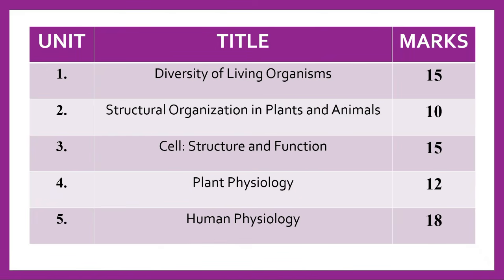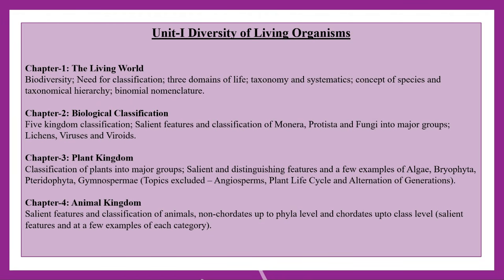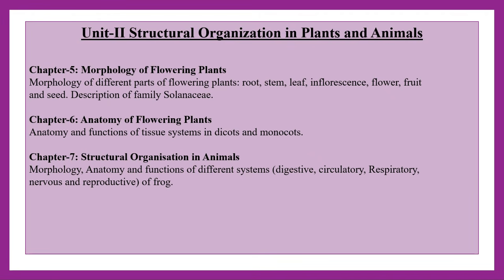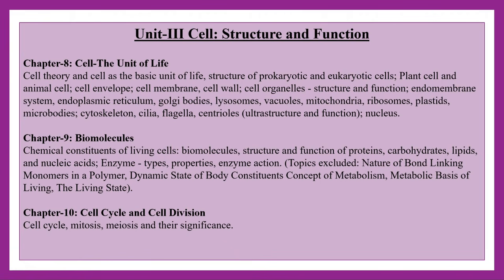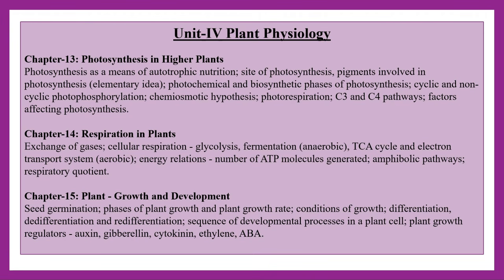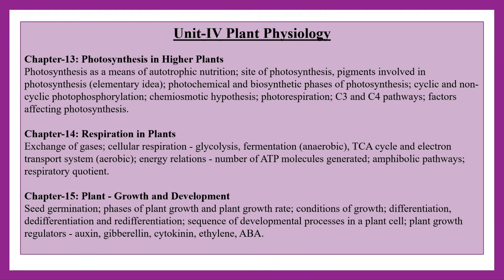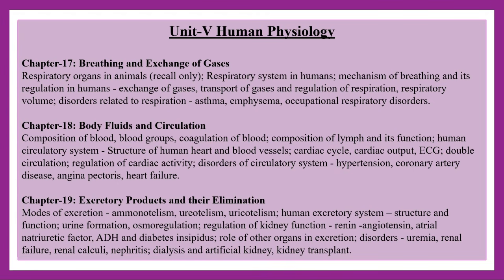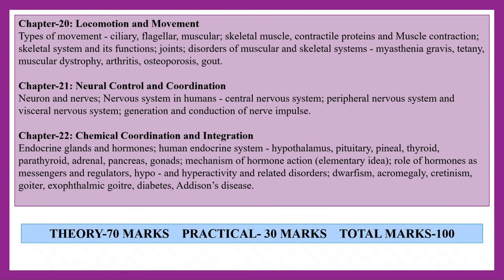class 11 biology syllabus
Welcome to BioVista – your ultimate guide for mastering Class 11 Biology! 🌿
In this video, we cover the entire updated syllabus of Class 11 Biology as per the CBSE 2025–26 curriculum.

✨ What’s Inside:
🔹 Unit-wise breakdown of the syllabus
🔹 Important chapters and topics
🔹 Marking scheme for theory & practicals
🔹 Tips to study smarter and score better

💡 Units Covered:
1️⃣ Diversity of Living Organisms
2️⃣ Structural Organisation in Animals and Plants
3️⃣ Cell: Structure and Function
4️⃣ Plant Physiology
5️⃣ Human Physiology

📌 CBSE Marks Distribution:
✔️ Theory – 70 Marks
✔️ Practical – 30 Marks

📣 Perfect for:
👉 CBSE Class 11 Students
👉 NEET Aspirants
👉 Biology Enthusiasts